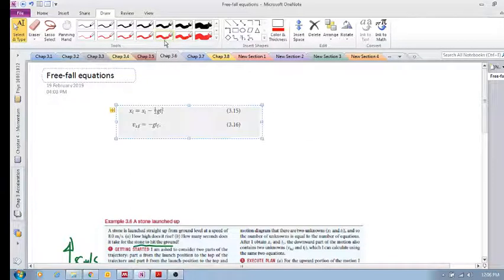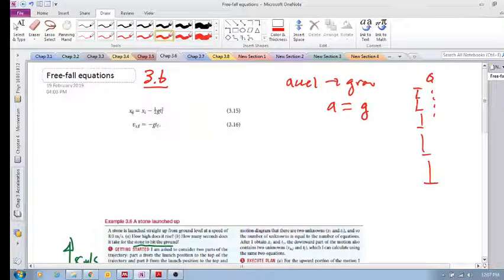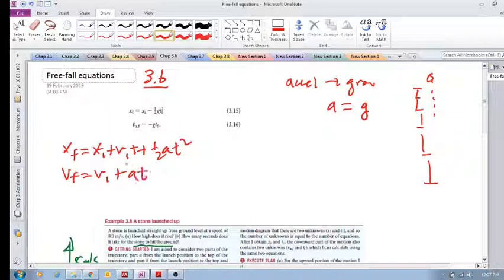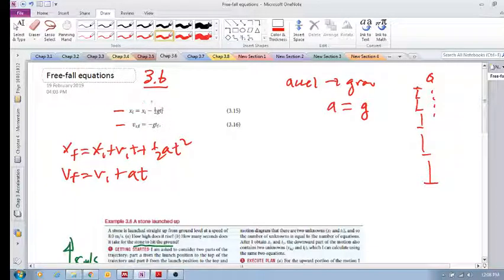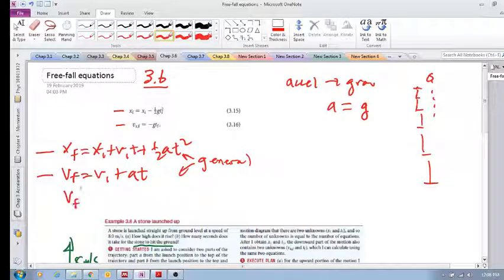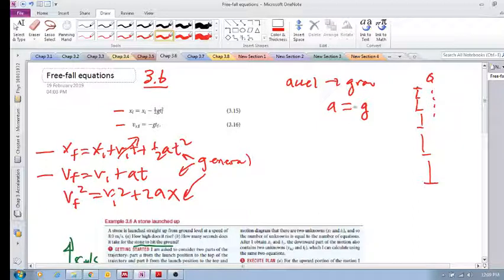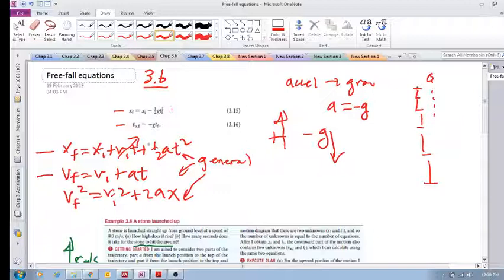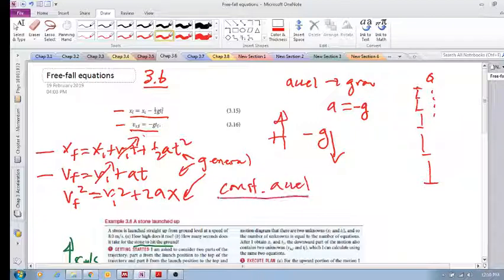Chap 3.6 - Free fall equations